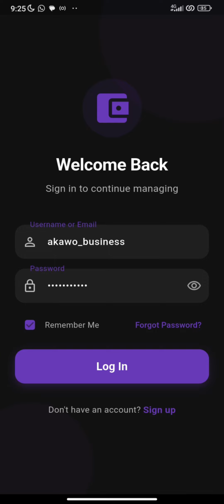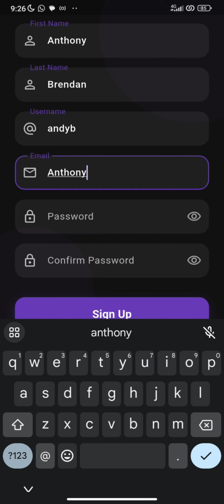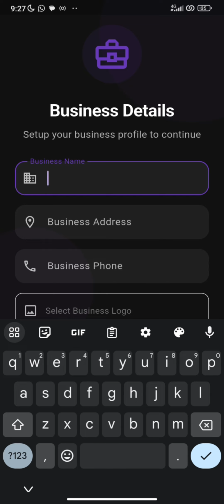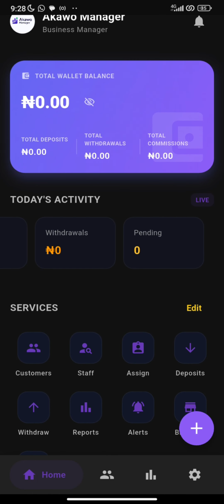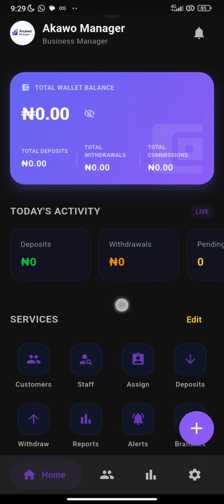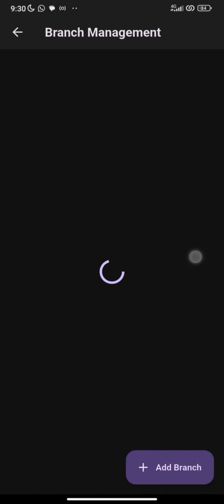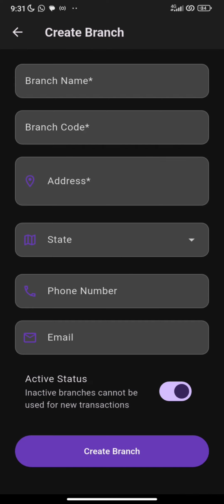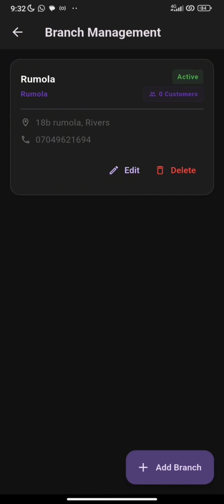Akawo Manager Tutorial: Create Account & Dashboard Walkthrough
Learn how to set up Akawo Manager from scratch.

In this video:
- Basic settings
- Creating your first branch

Perfect for beginners starting their digital contribution system.